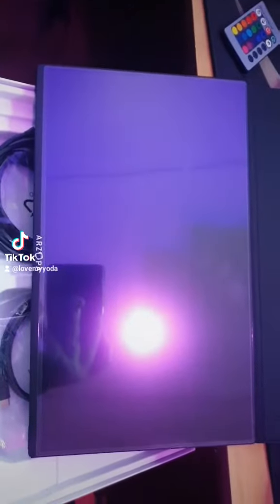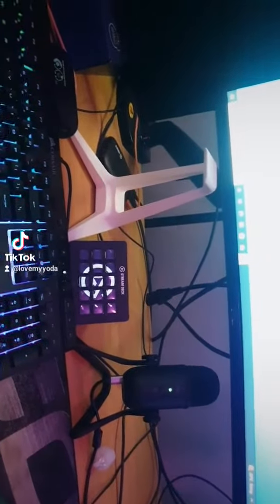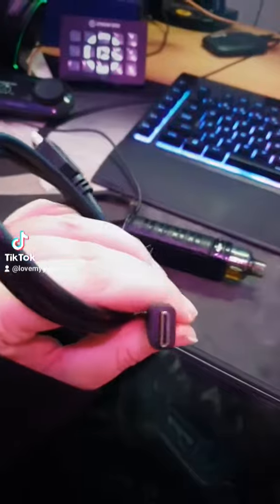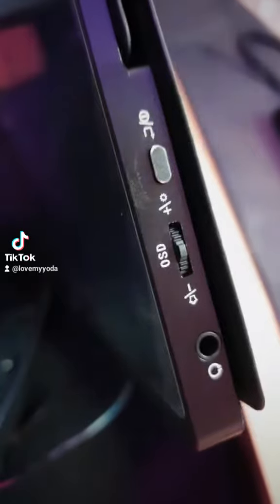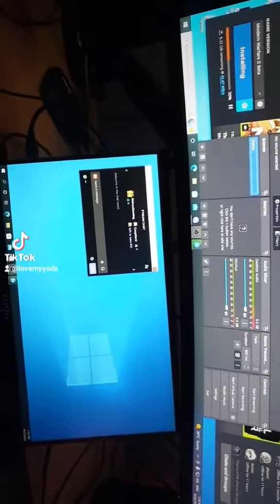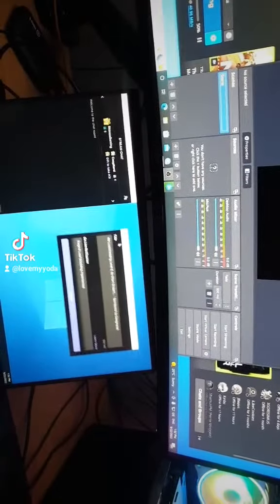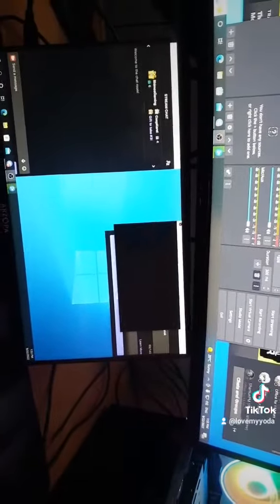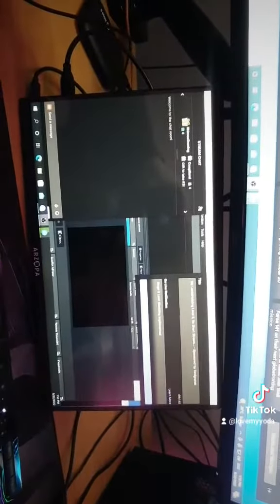Arzorpa Portable Monitor UNBOXING